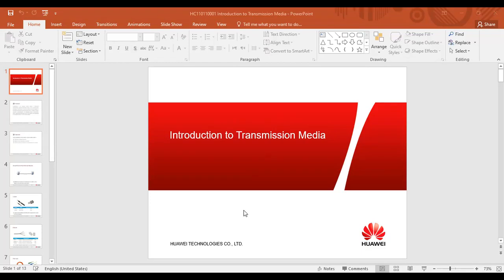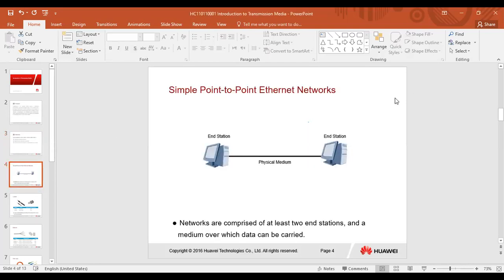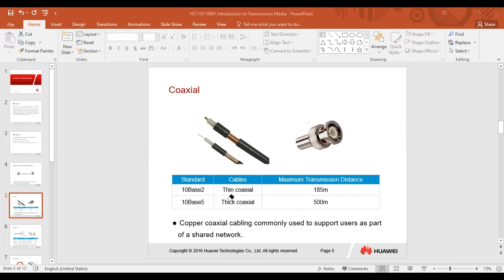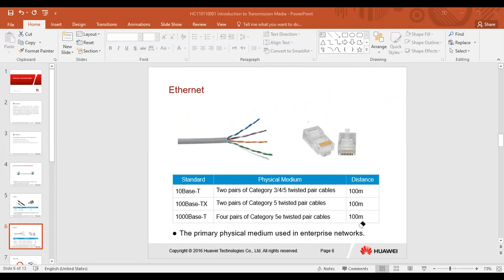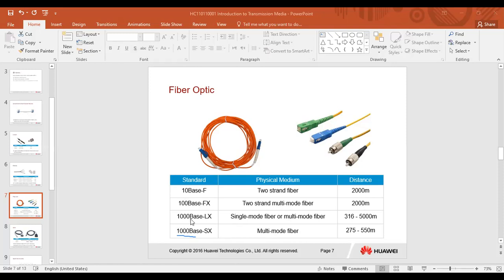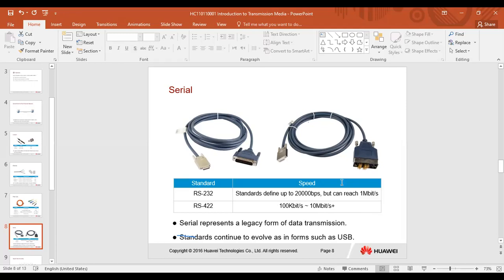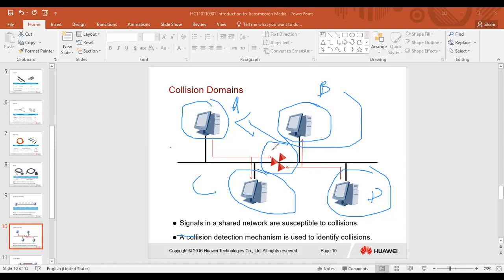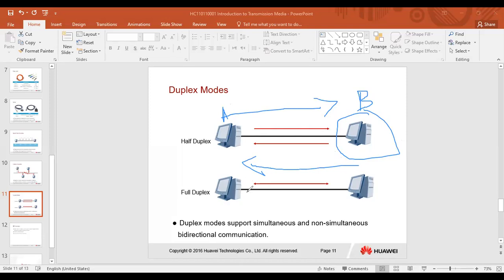HCIA R&S 1ST LECTURE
HCIA R&S Free Training with voucher